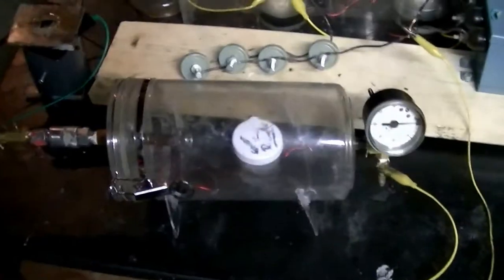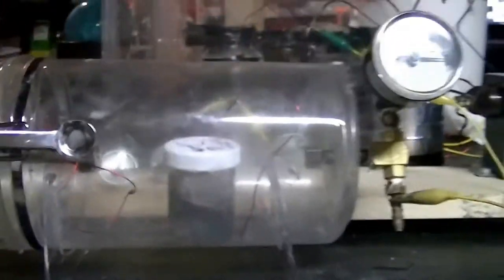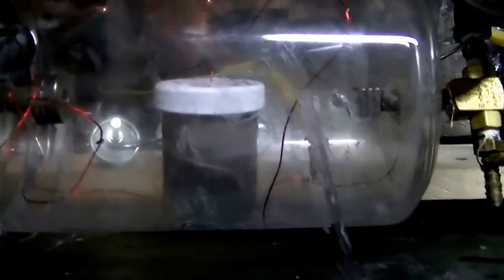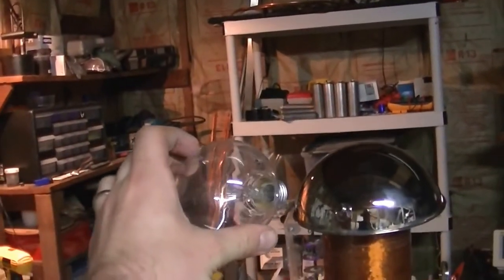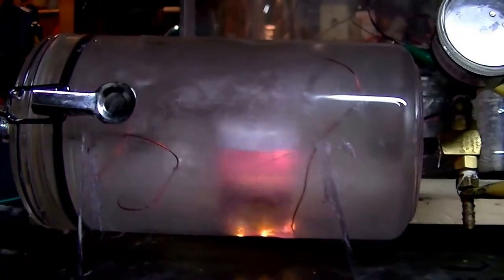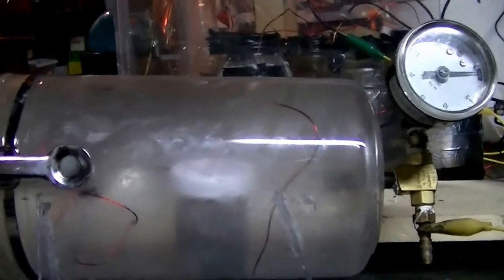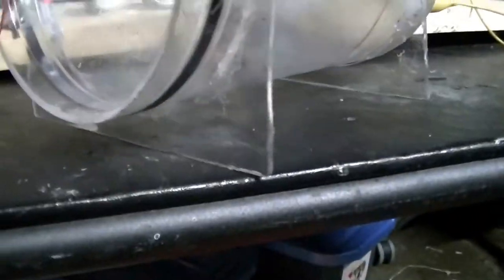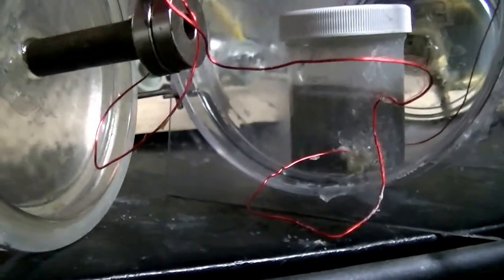Utilizing heat in power transmission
This is an example of a way to utilize heat as well as magnetic fields in making  a complete energy system.  This video is intended to inspire some ideas rather the demonstrate a true applied process.  I will construct a proper apparatus as the resource come to me.  Feel free to throw some idea back at me and thank you again for watching.